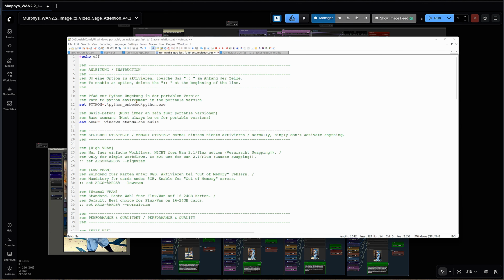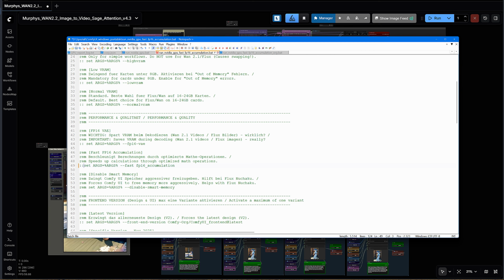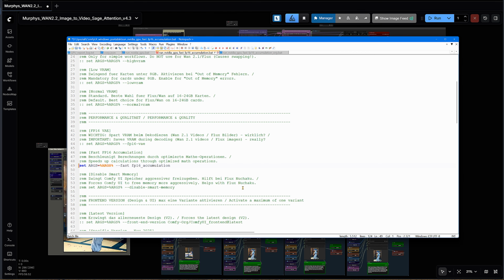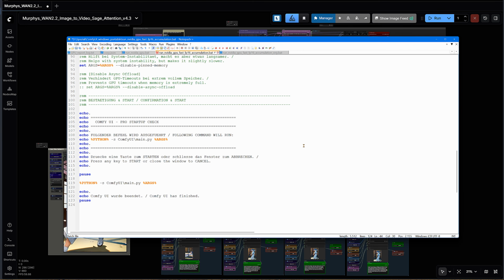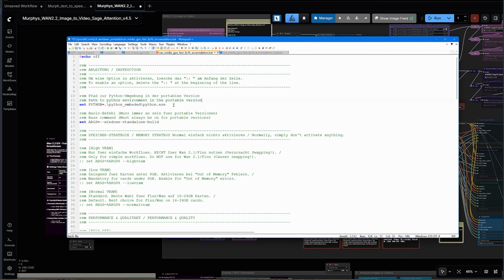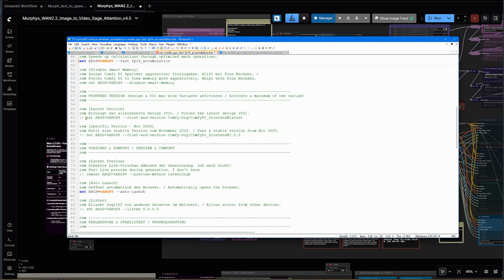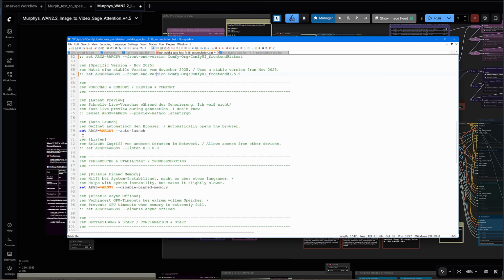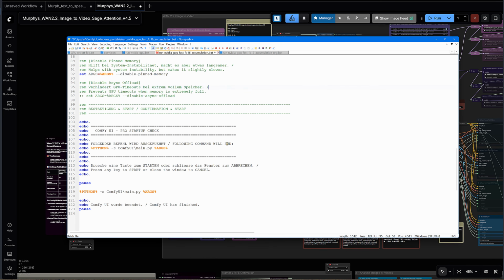Stop ComfyUI Crashes! Easy Start Parameters with our Batch File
Are you tired of constant ComfyUI crashes or messing around with complicated command-line arguments every time you start? 🤯

In this video, we introduce our solution: A custom Batch file that allows you to easily control your ComfyUI start parameters (like VRAM usage, preview methods, etc.). This tool finally safeguards your sessions against crashes and gives you full control right from the start.

Nie wieder ComfyUI Abstürze! Startparameter einfach steuern mit unserer Batch-Datei

Beschreibung:

Habt ihr auch genug von ständigen ComfyUI-Abstürzen oder dem mühsamen Eintippen von Startparametern? 🤯

In diesem Video zeigen wir euch unsere Lösung: Eine einfache Batch-Datei, mit der ihr eure ComfyUI Startparameter (wie VRAM-Nutzung, Preview-Methoden etc.) bequem steuern könnt. Damit seid ihr endlich gegen nervige Crashes gewappnet und habt die volle Kontrolle über euren Workflow beim Starten.

🔥 Unser neues Herzensprojekt – The Ziggys 🔥 Wenn ihr sehen wollt, was wir mit diesen KI-Tools kreativ erschaffen, schaut unbedingt bei unserer virtuellen KI-Band vorbei. Dort verbinden wir die Technik mit Musik und Storytelling

🇺🇸 English (Chapters)
00:00 Intro, Welcome & Background
01:22 Batch File Overview
04:28 Explaining the Commands
07:32 Live Launch
07:56 Outro with a Bang

🇩🇪 Deutsch (Kapitel)
00:00 Start, Begrüßung & Hintergründe
01:22 Übersicht der Startdatei
04:28 Erklärung der einzelnen Befehle
07:32 Live Start 07:56 Ende mit Krawumm